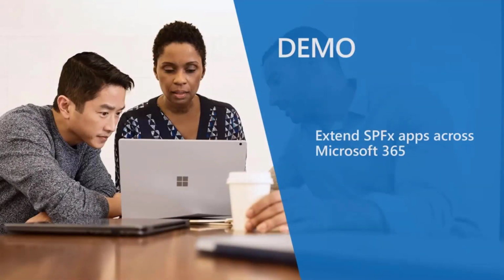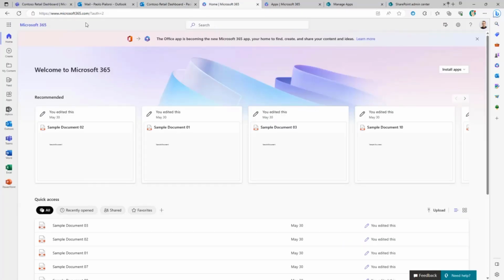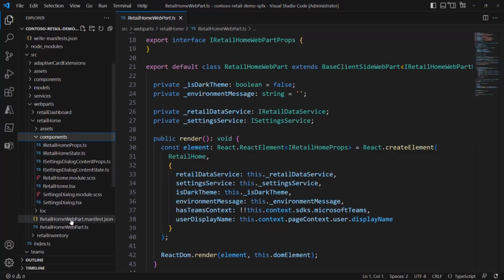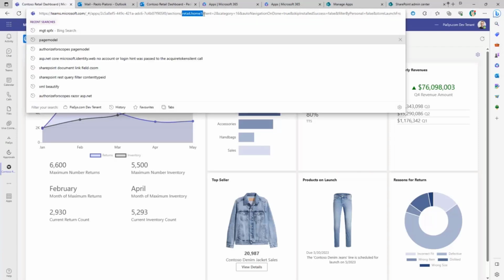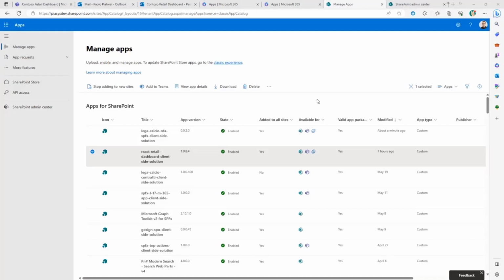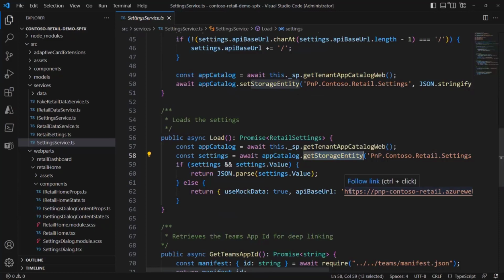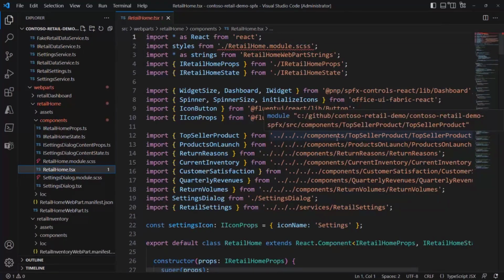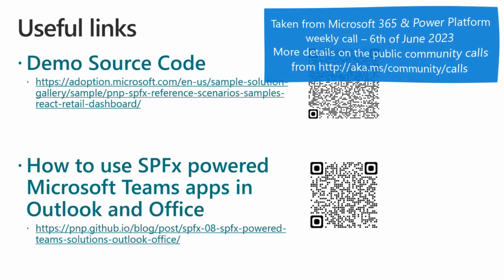Extend SPFx apps across Microsoft 365 - Contoso Retail scenario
In this 17-minute Maker/Developer focused demo, Paolo Pialorsi shows an end-to-end Microsoft Teams personal app with web parts and widgets created with SharePoint Framework.  Solution uses SPFx (v1.17).  The Dashboard can be rendered in SharePoint Online, Teams, Microsoft 365 Portal, and Outlook.com.  Secured Azure functions in back-end.   Solution is deployed in tenant’s app catalog.  Thoughts on architecture.  Step through code and manifest to understand how solution was built.   The addition of an ACE extension will be subject of a subsequent demo.

This PnP Community demo is taken from the weekly Microsoft 365 Platform Community call recorded on June 6, 2023.

Demo Presenter
• Paolo Pialorsi (PiaSys) | @PaoloPia

• Article - How to use SPFx powered Microsoft Teams apps in Outlook and Office